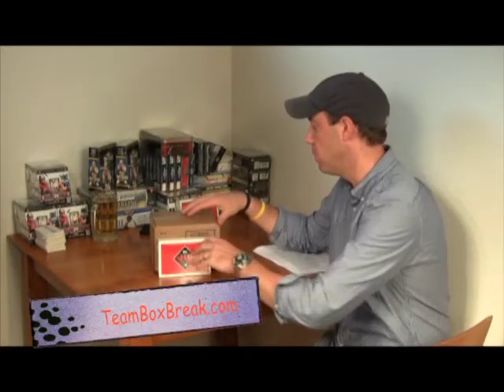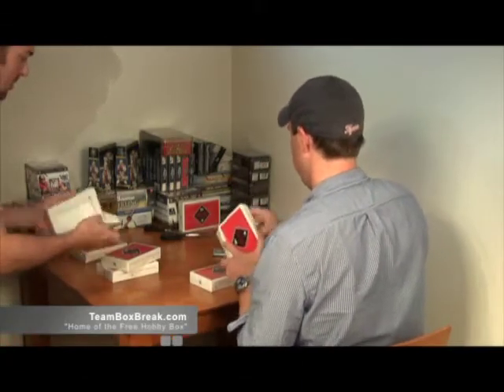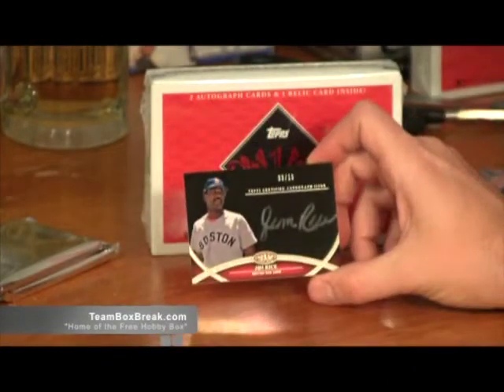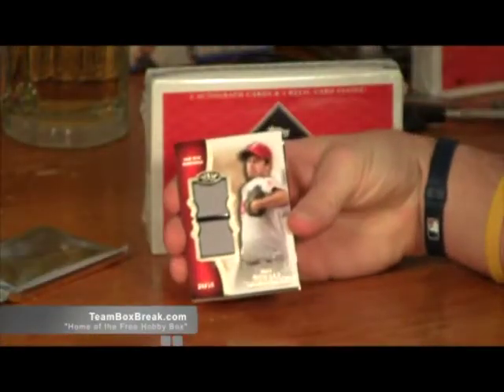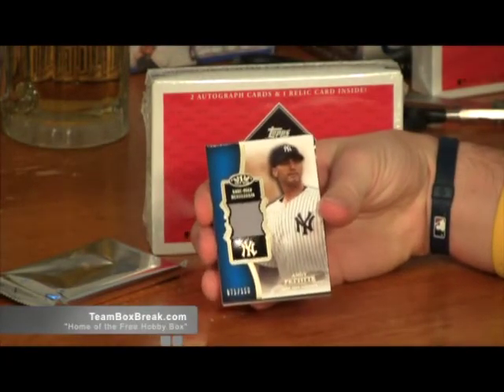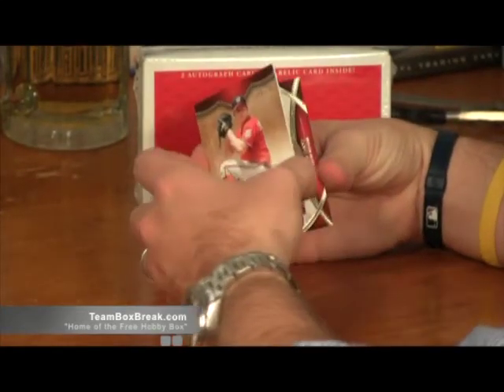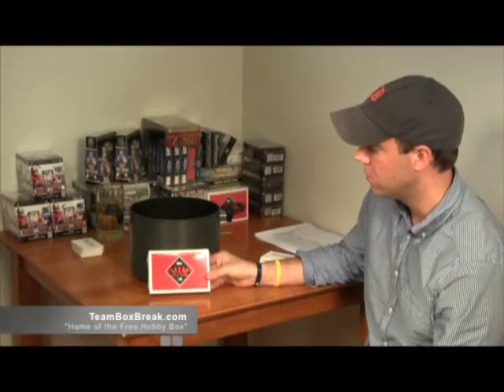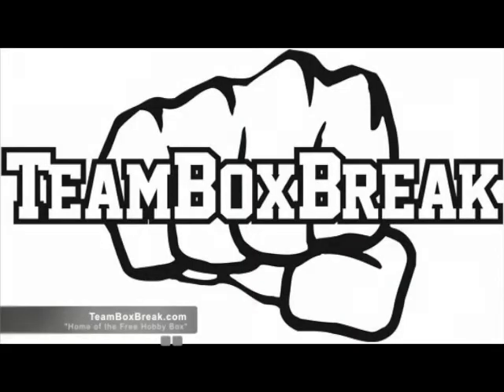6-Box Case Break 2012 Tier One Baseball Mojo!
"Home of the FREE Hobby Box"

Mojo! High Volume of Low Number Autos!